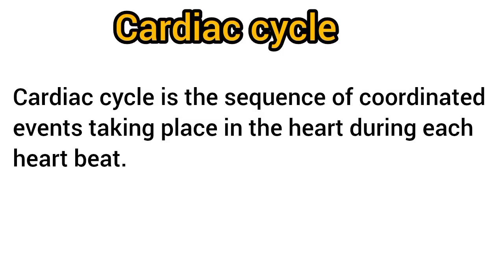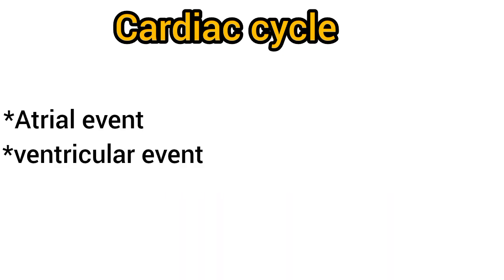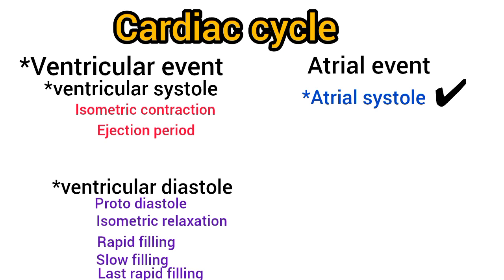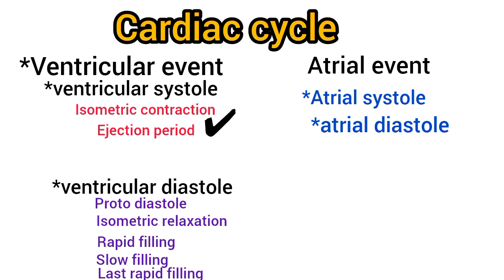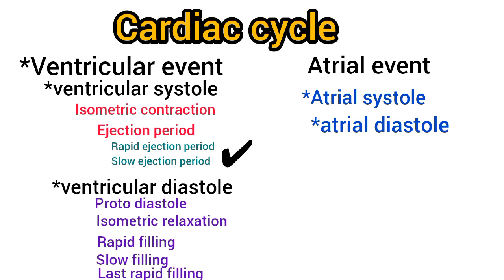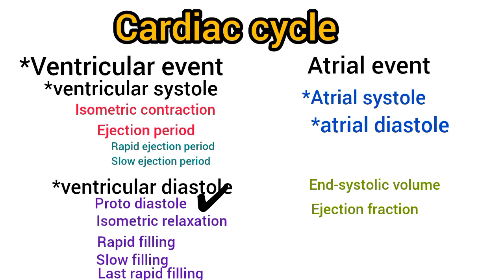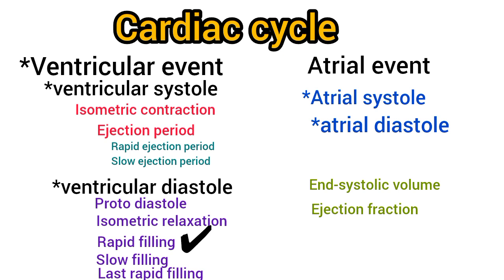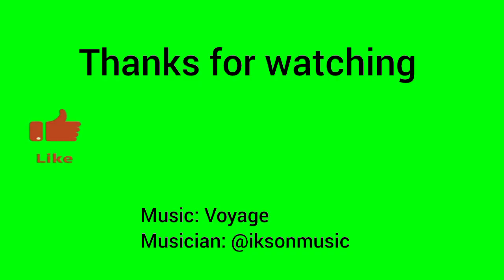Cardiac cycle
The cardiac cycle is a sequence of coordinated activities that occur during each heart beat anatomyandphysiology cardiacmuscles physiology @Uduaklectures